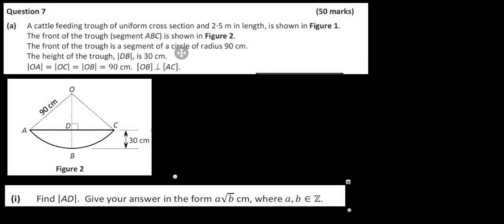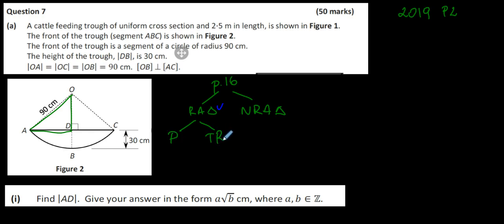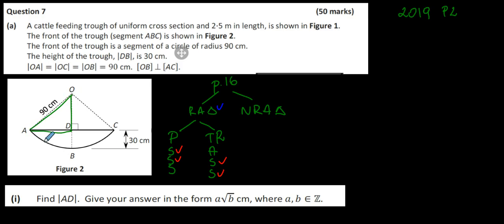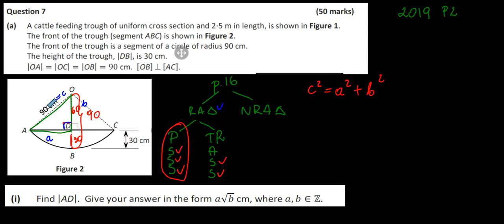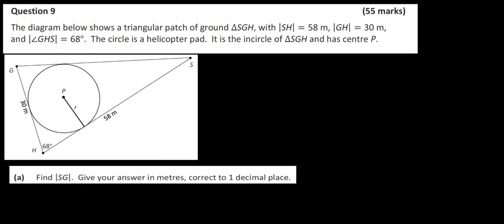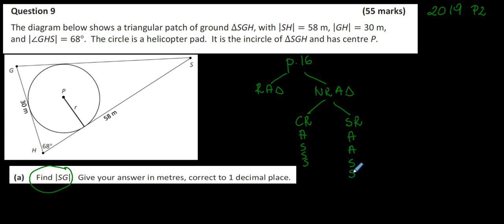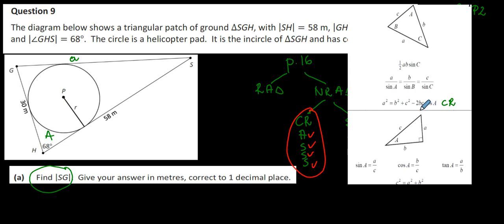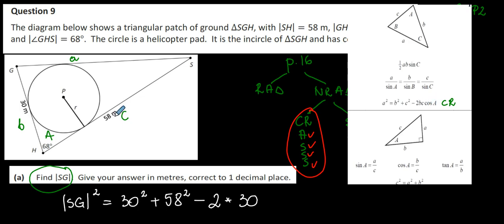Maths tables IRL Page 16 - questions applied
Ireland
Maths tables - Page 16 question applied